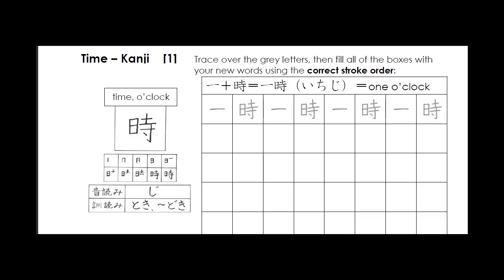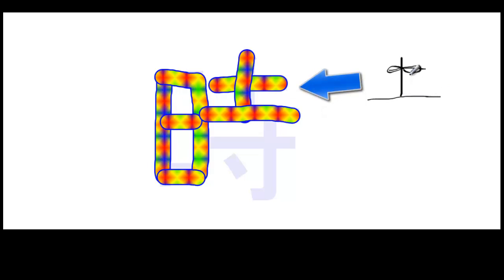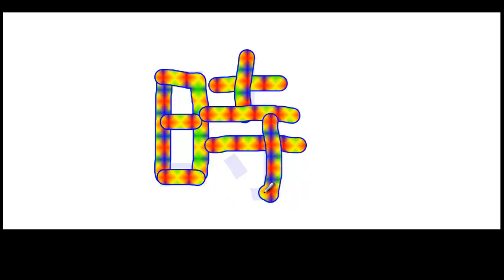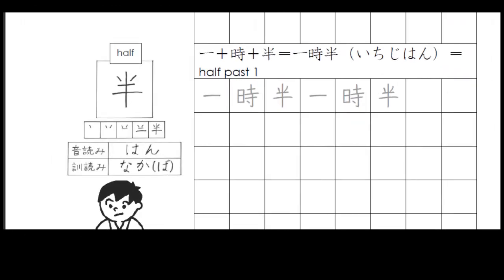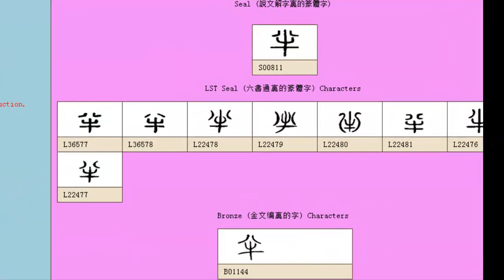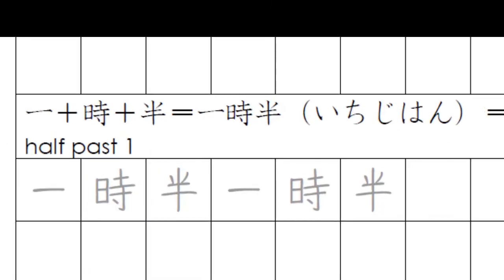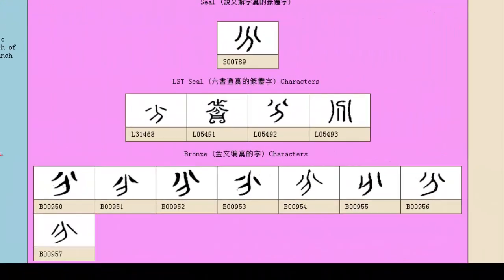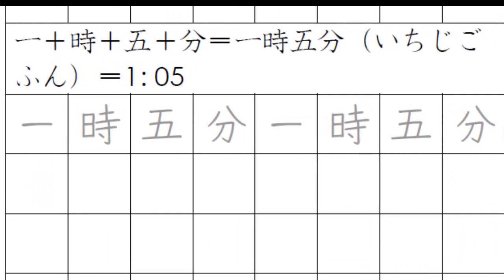Unit 2 p23 time kanji